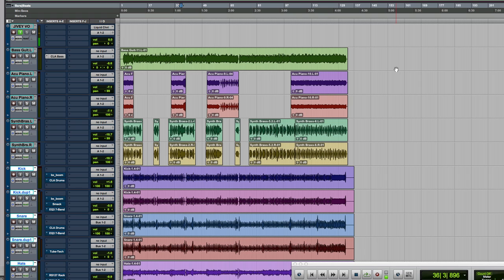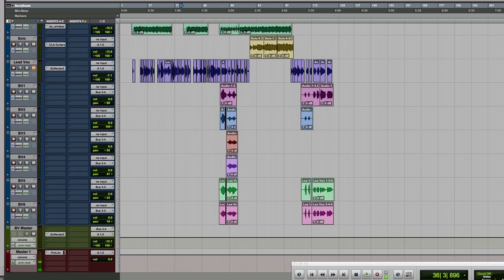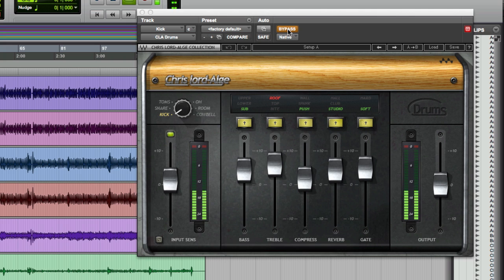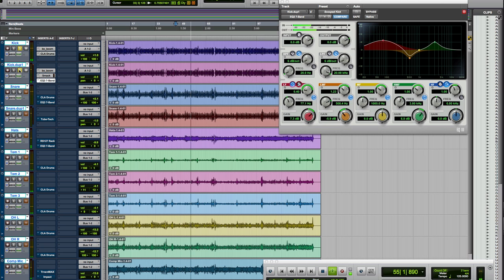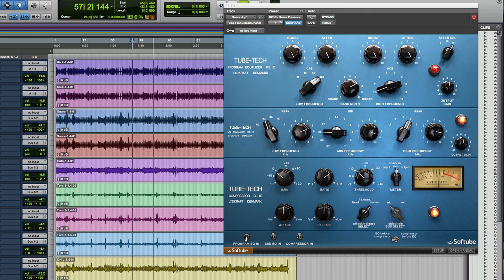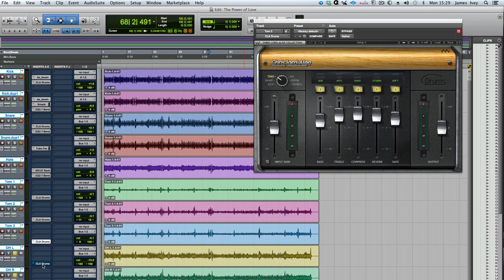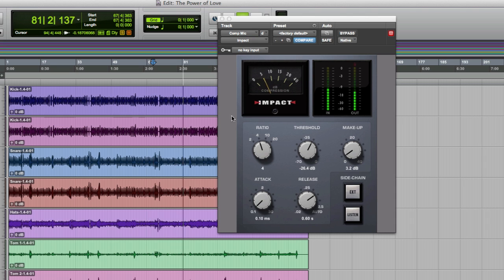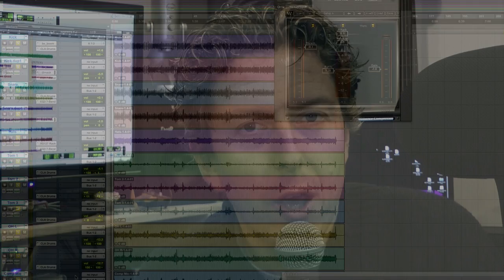Pro Tools Tutorial: Ideas On How To Fix Live Recorded Drums In Pro Tools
In this this video  James takes a look back at an older session which was recorded live. He shows you some of his tips and tricks to bring a lifeless drum sound up to date.